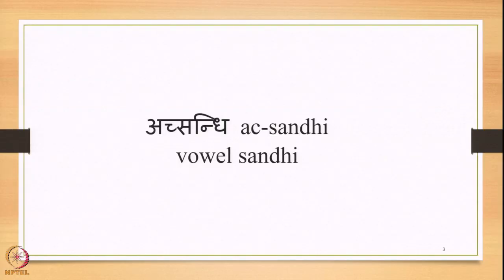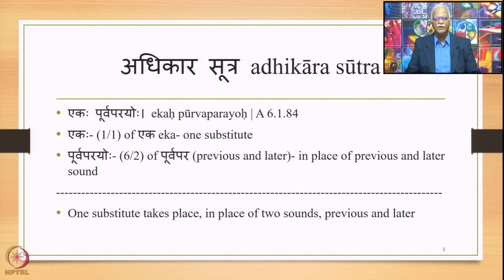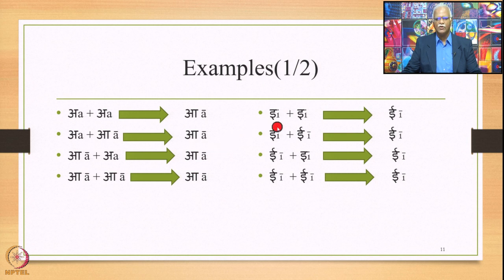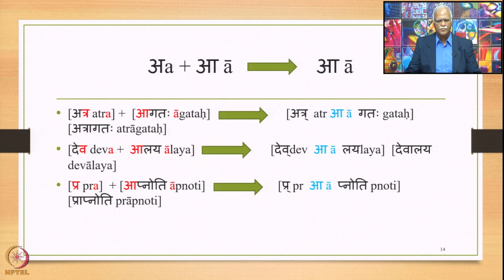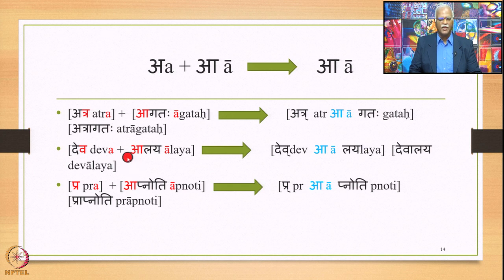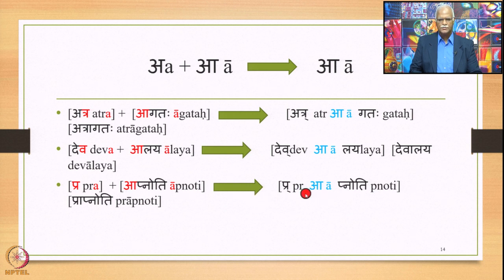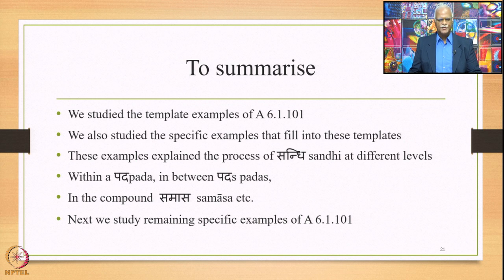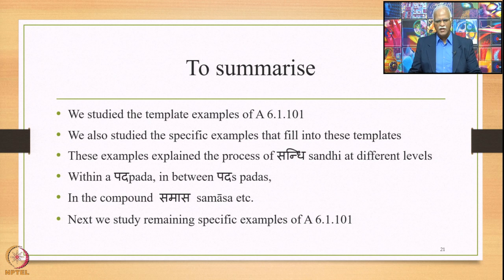Week 7: Lecture 32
Week 7: Lecture 32:अच्सन्धिac-sandhi- vowel sandhi: द्विस्थानिकएकादेशdvisthānika ekādeśa: सवर्णदीर्घ-सन्धि
savarṇadīrgha-sandhi, A 6.1.101, examples